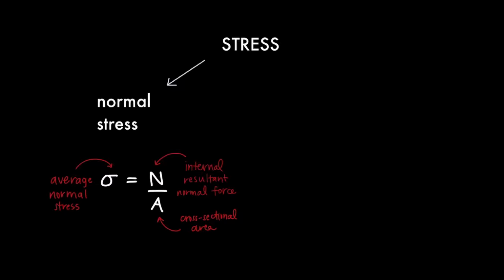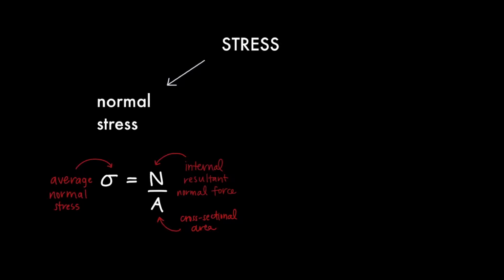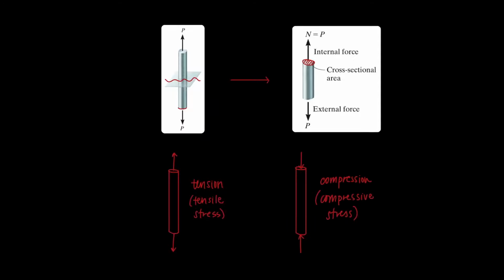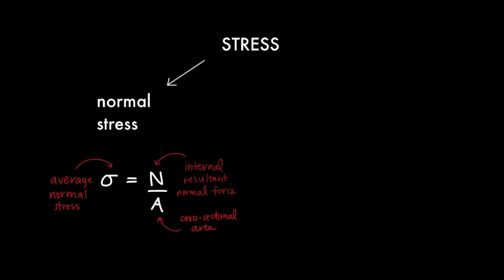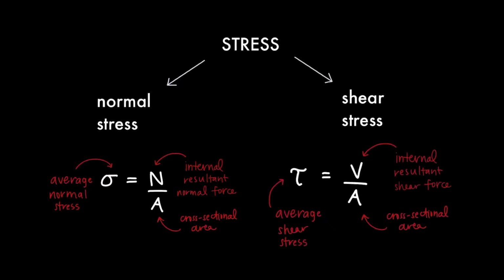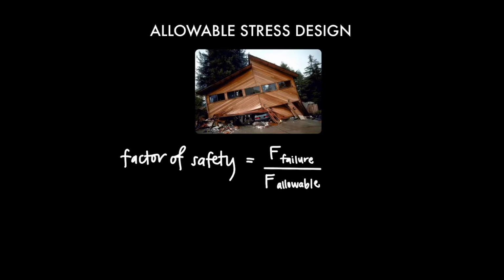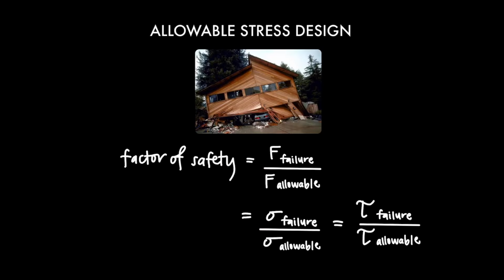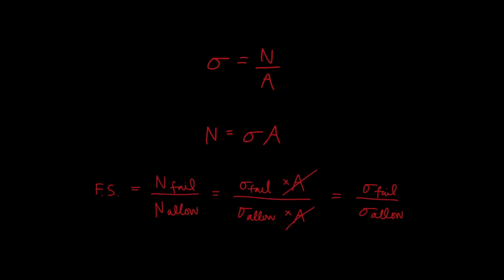Key Concept: Stress || Bridge the Gap